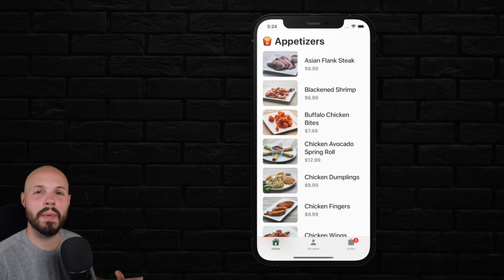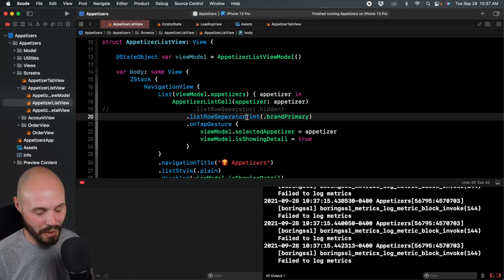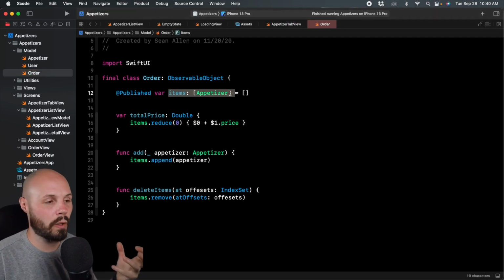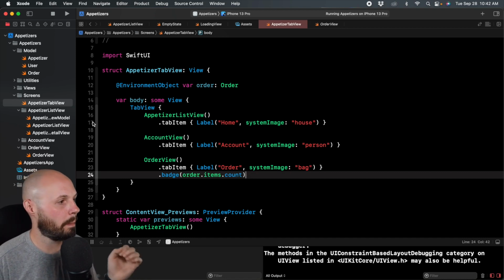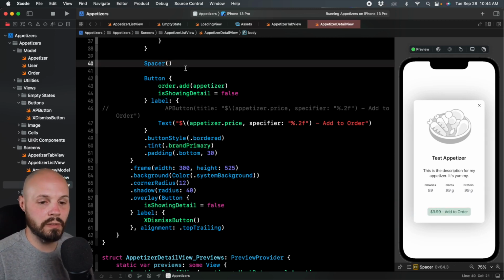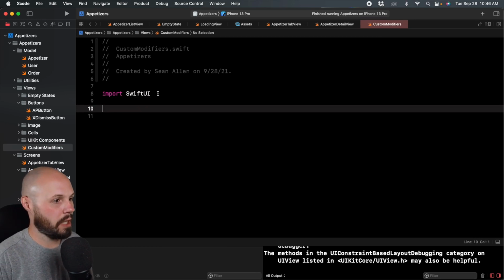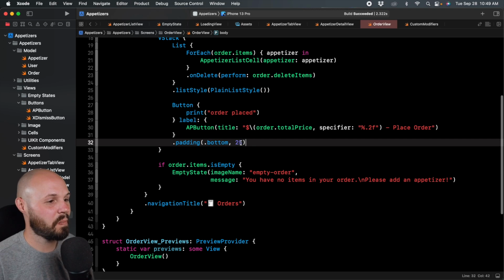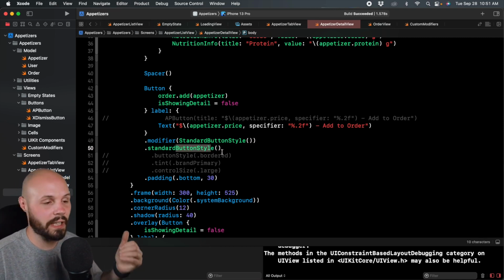0054 iOS 15 Update TabBar Badge List Separator New Button